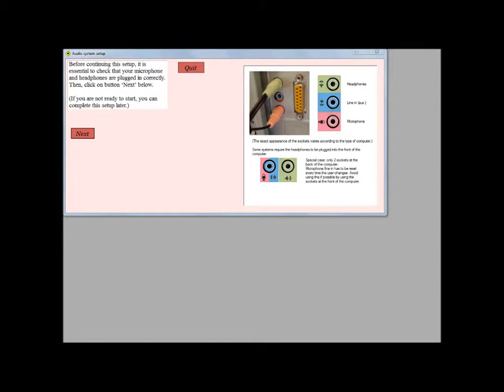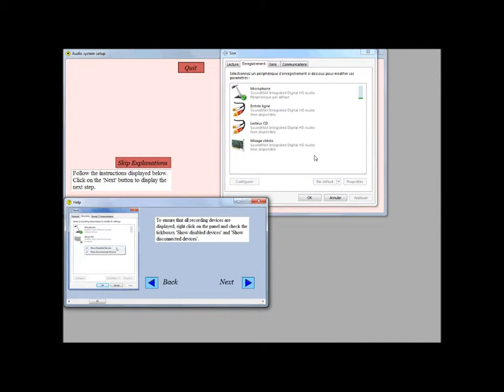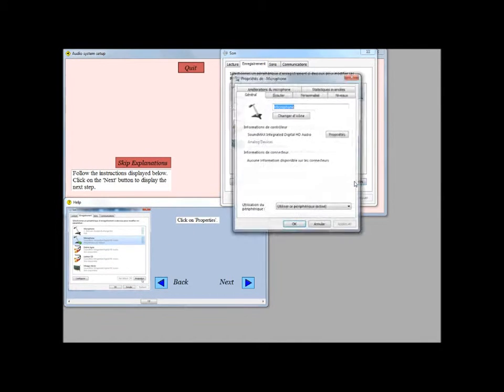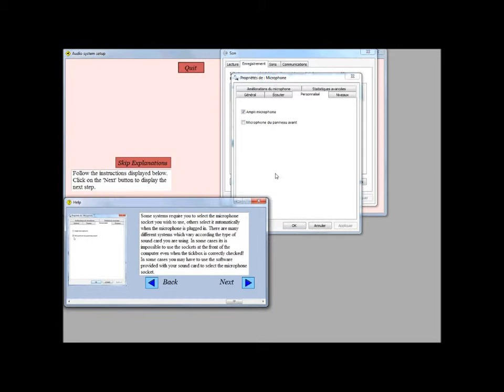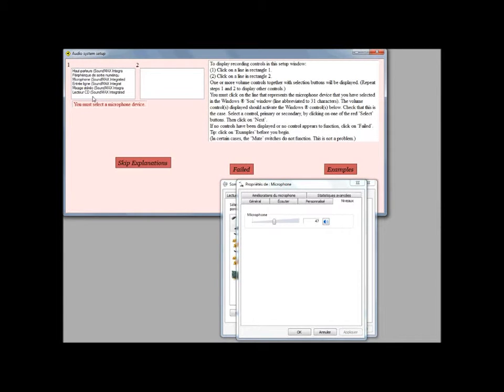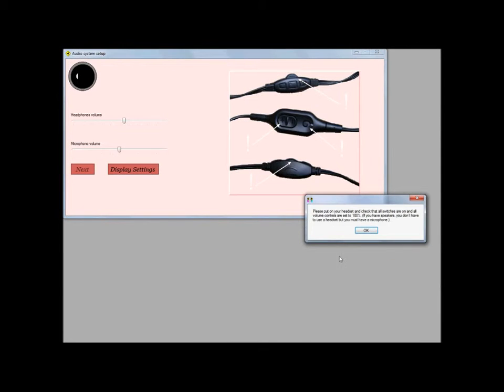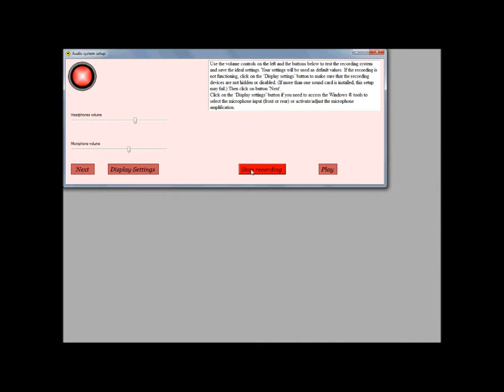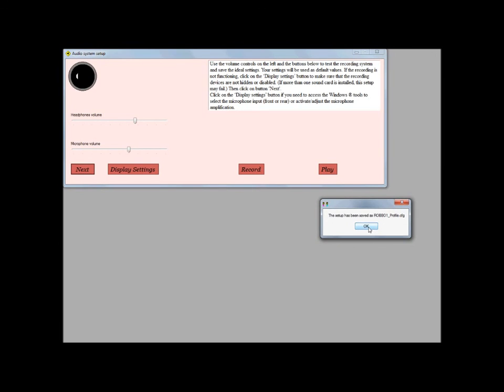Médiacours Audio Setup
Médiacours is user-friendly software designed for teachers by teachers. Médiacours simplifies and enhances the use of web pages and multimedia documents for teaching purposes. Available 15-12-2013